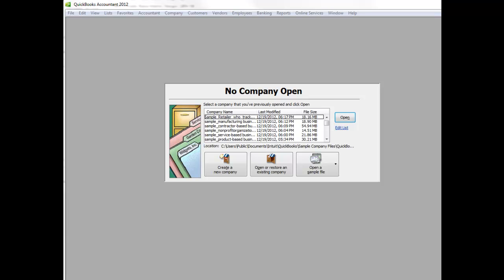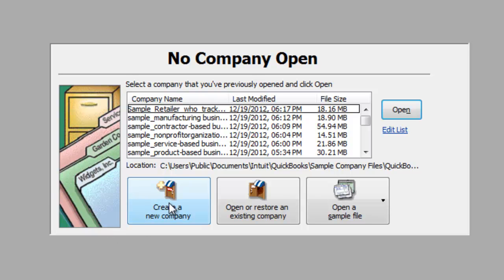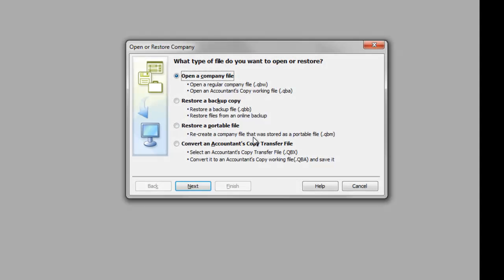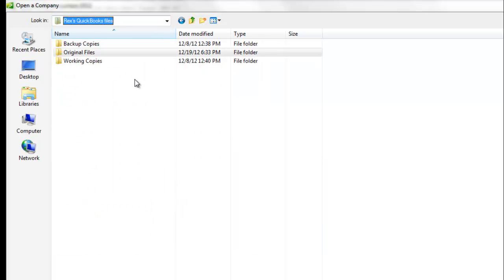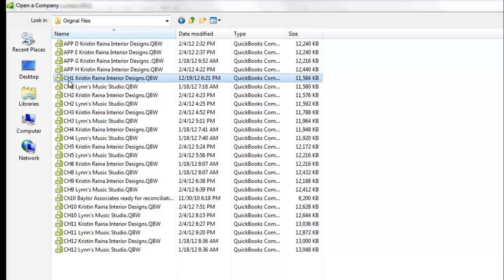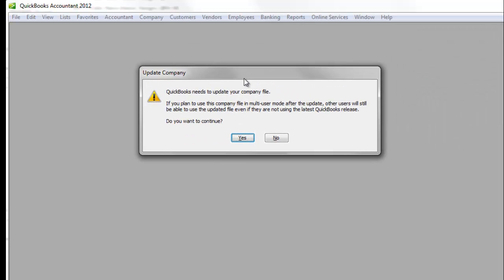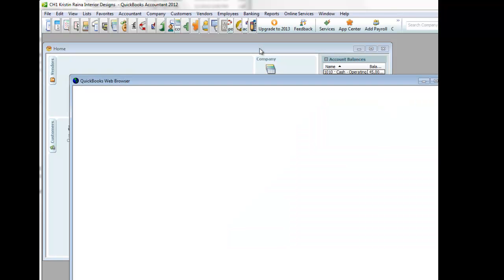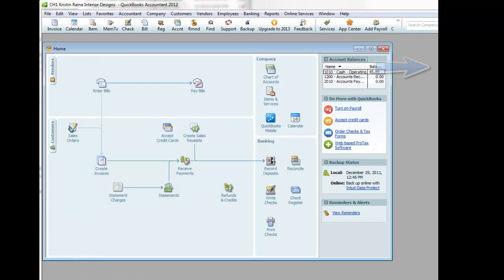QuickBooks: How to Open a Company File